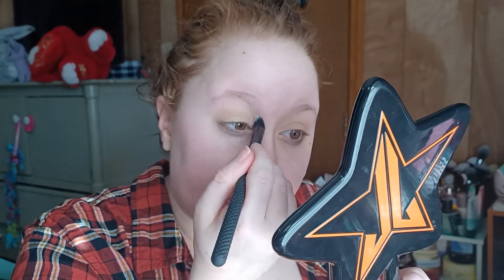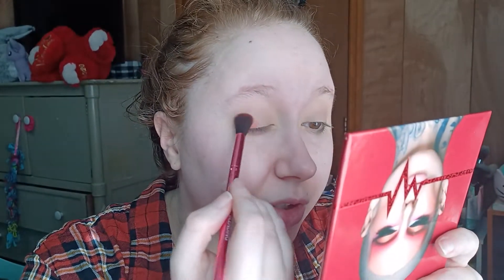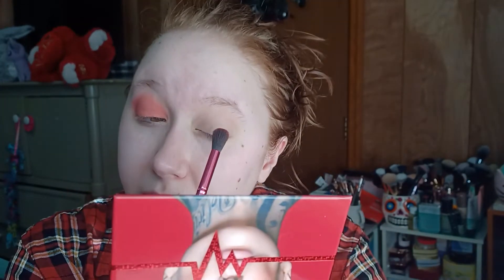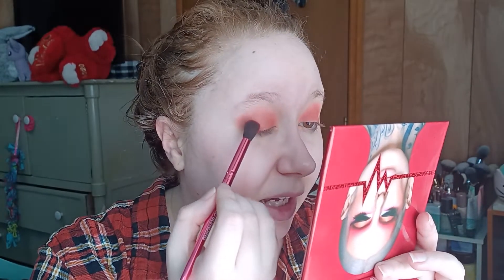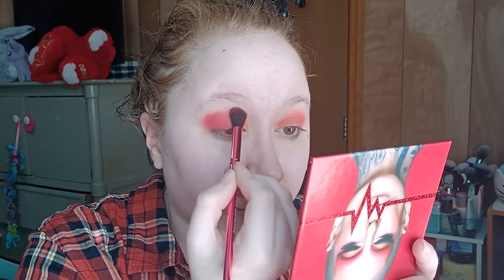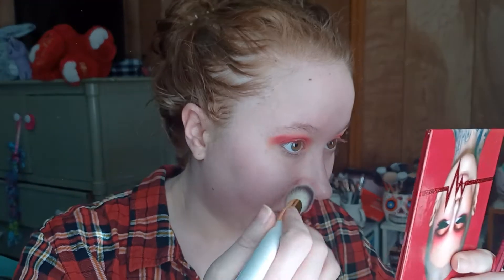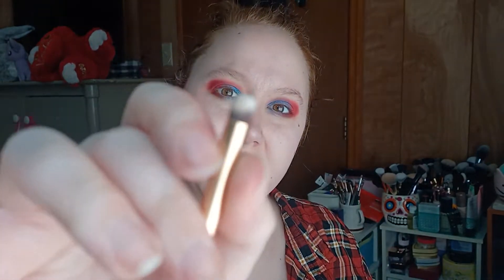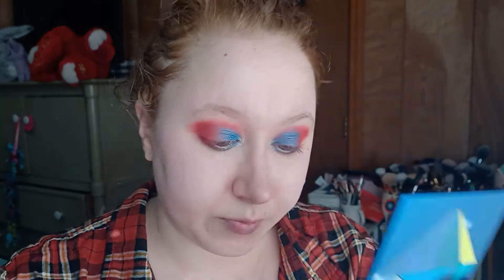Blue & Red Shadow Look (I look like a popsicle)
Heyyy!!!

If you'd like to change up your coffee routine and support a small locally owned business, you need to visit